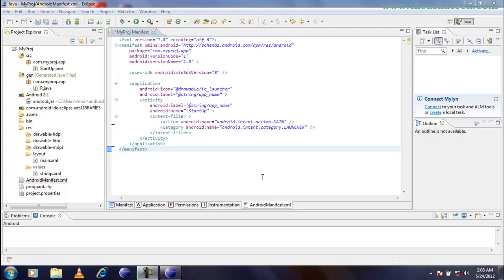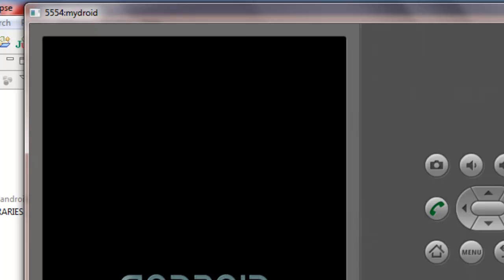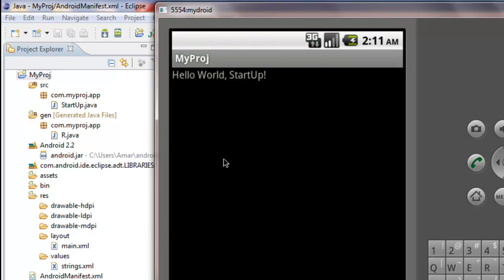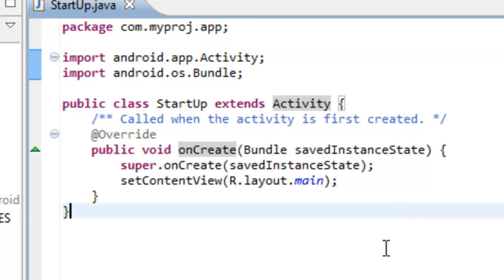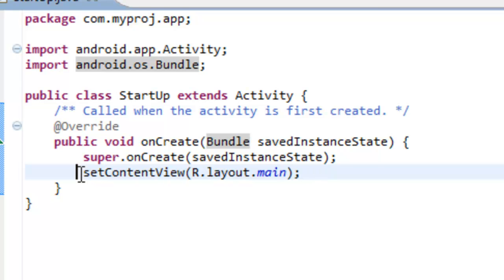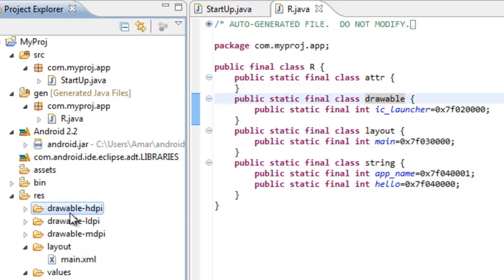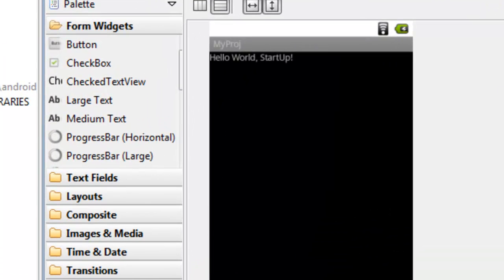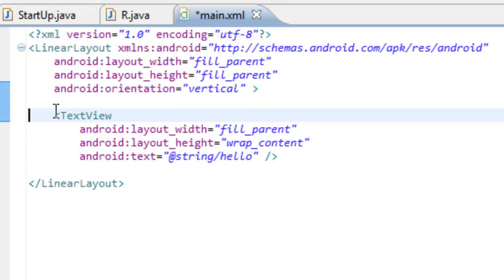Android Tutor 6 Overview Of Android Project Created In Eclipse